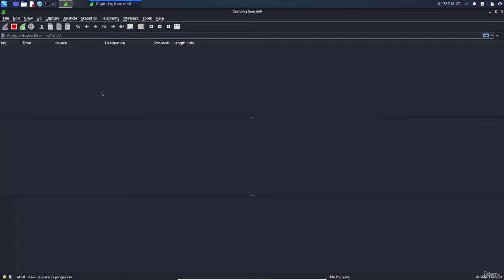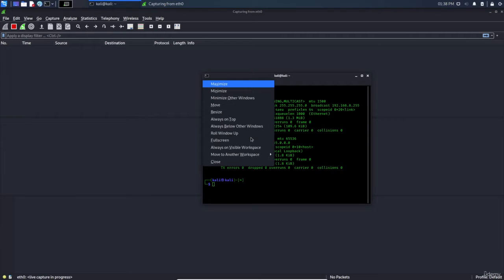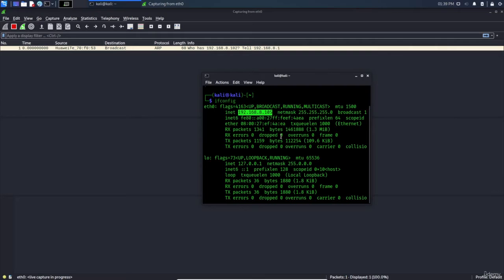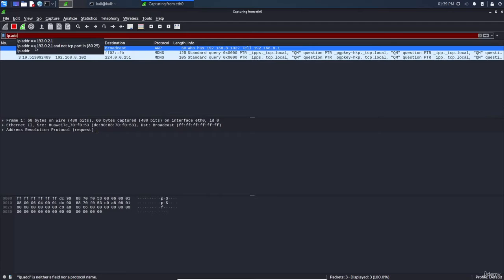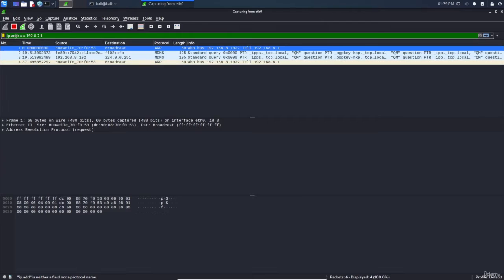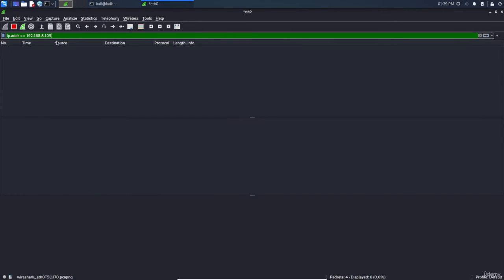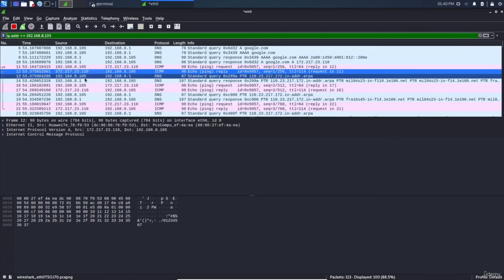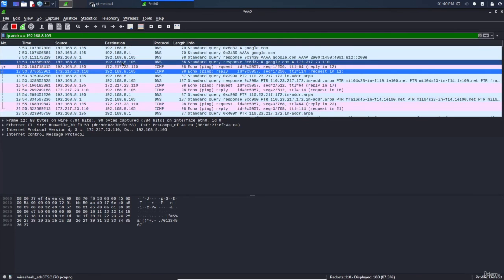25 Sets a filter for any packet that has x x x x as IP address | WireShark Filters